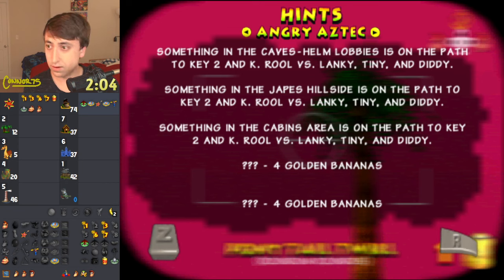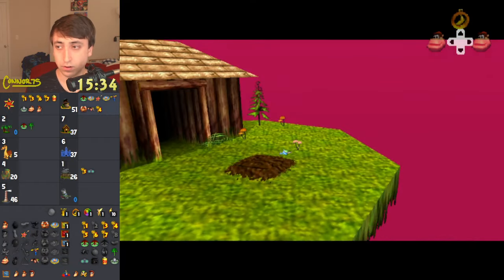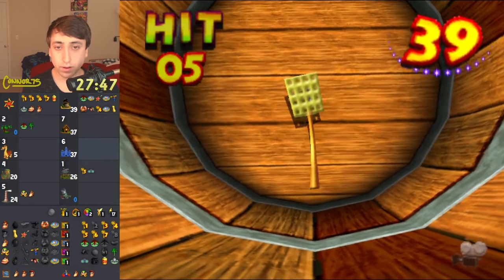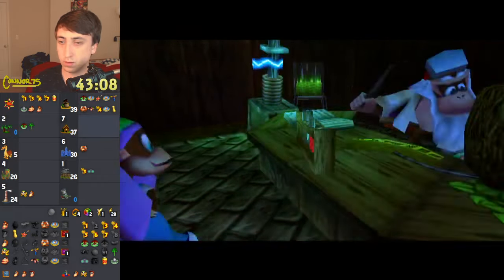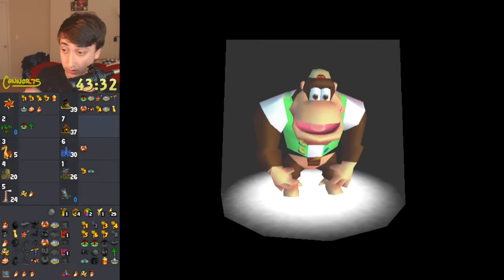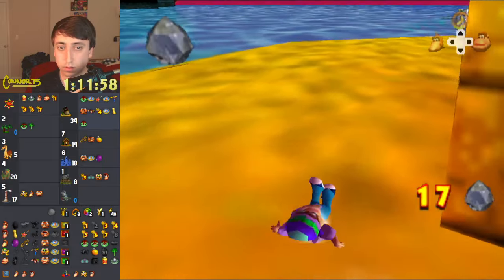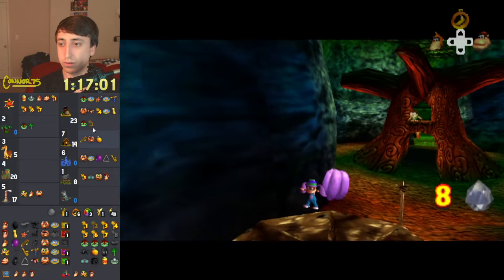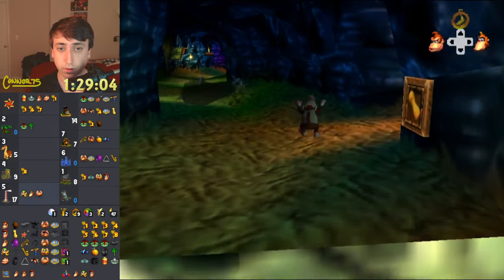Donkey Kong 64 Randomizer - KEVIN Blitz Tournament Semifinals Race vs TheKingofYamimakai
KEVIN (Keiper's Extraordinary Very Interesting New) settings create a point system where each move/kong/key is assigned a point value. The tracker keeps track of the sum of all points within each level to help you narrow down where certain moves can be. Here is a summary of the point values:

Kongs = 11
Keys = 11
Guns = 9
Instruments = 9
Training Moves = 7
Barrel Moves = 7
Important Shared = 5
Active Moves = 5
Pad Moves = 3
Bean = 3

The win condition is to collect all keys and beat K. Rool, but Key 8 is not locked within Helm, so most seeds will not require completion of Hideout Helm.

The other notable changes about these settings include:
 - All Items except Ice Traps Randomized
 - Complex Level Progression Enabled
 - Progressive Hints turned on
 - Extra hints turned off